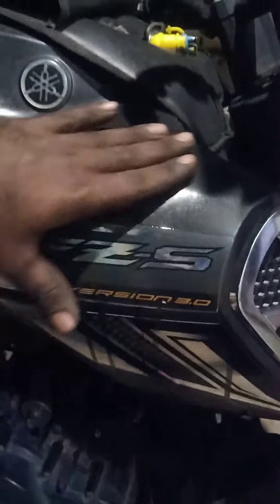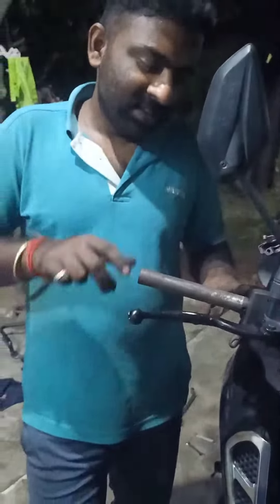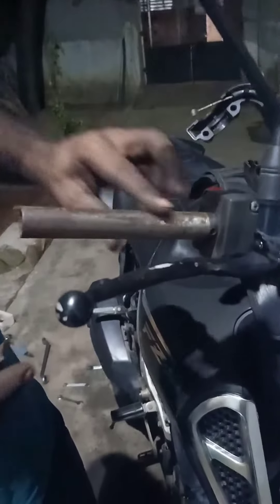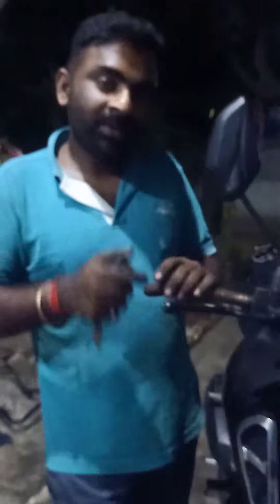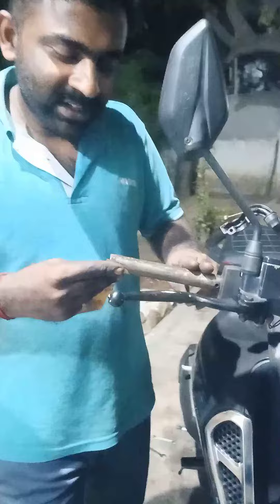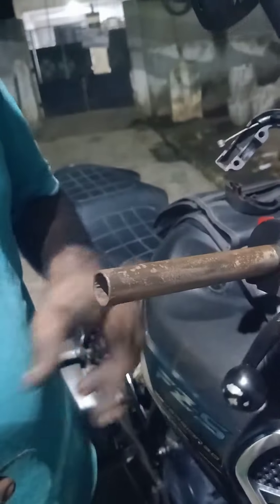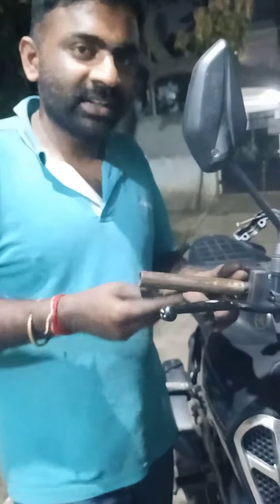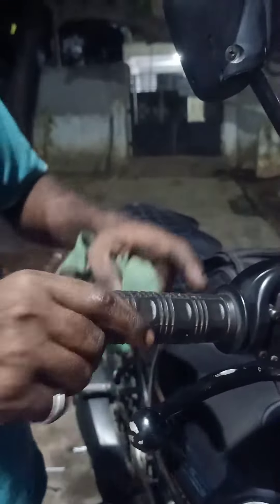Easy Step Throttle Problem solving